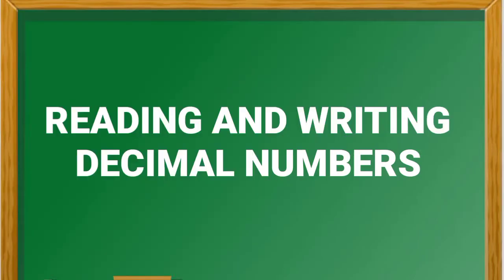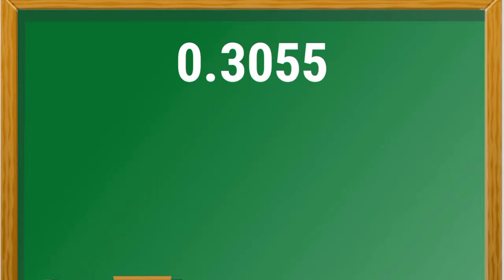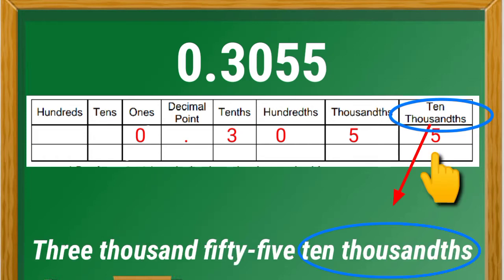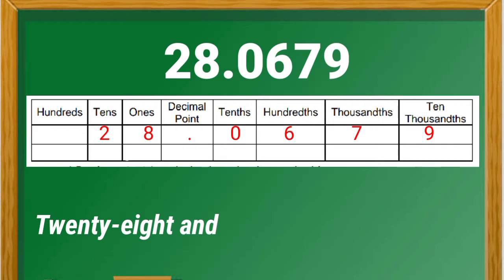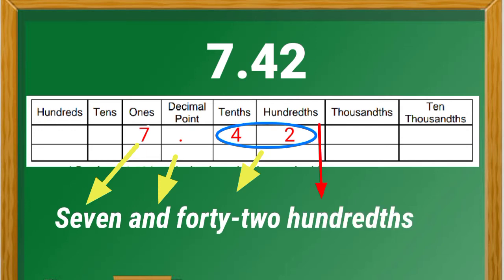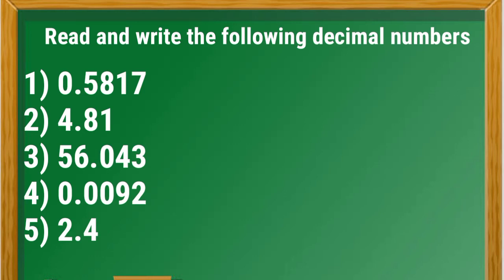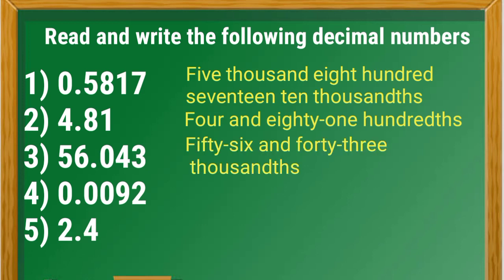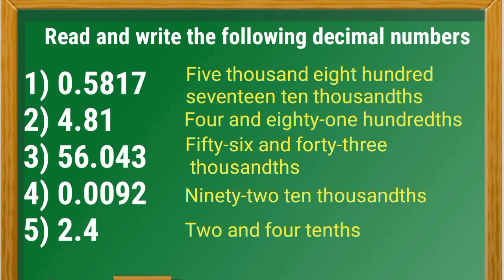Reads and Writes Decimal Numbers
This video will teach you how to read and write decimal number through ten thousandths